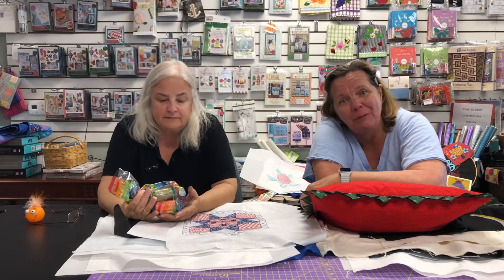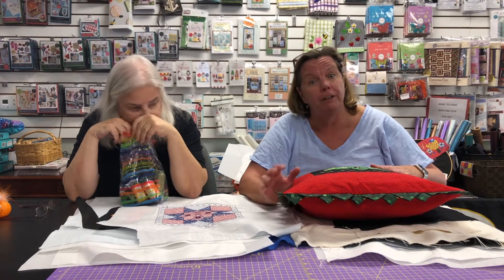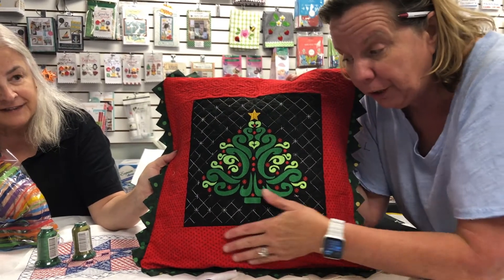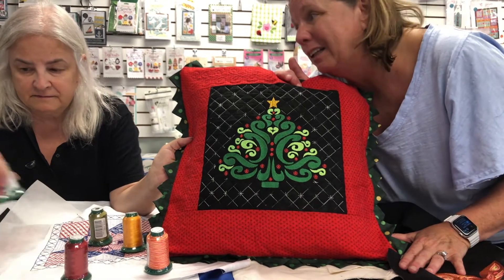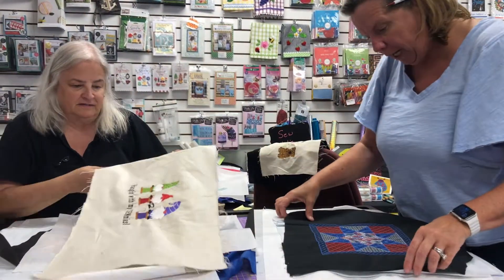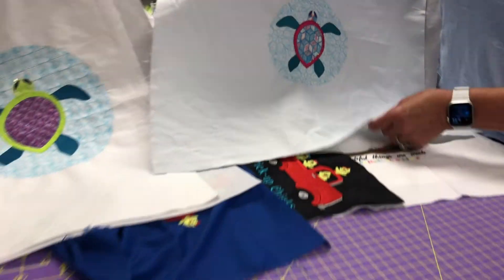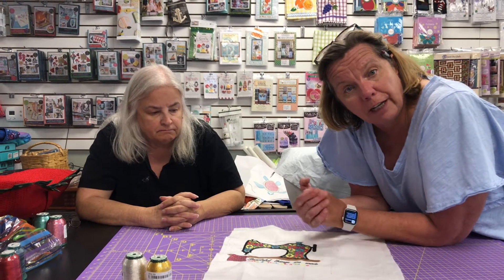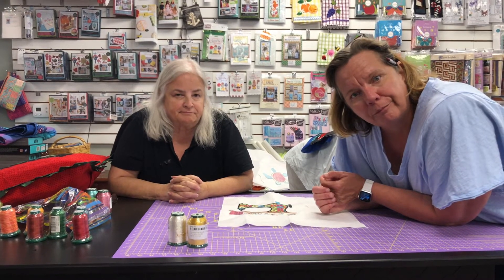Thread of The Month Club - Pat's Favorite Things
If you haven’t yet, we want to re-introduce you to Thread of the Month!

In this video we will also show you some of the exclusive embroidery designs that come with your subscription to Thread of The Month!

Today we are opening up the Thread Of The Month package for July!

Each package contains 6 spools of 40wt Exquisite Embroidery Thread PLUS 1 BONUS specialty thread that could be. Metallic or Verigated. Thread of the Month Subscribers also get exclusive access to deals only available to members of the club!  As an ADDED BONUS each month you receive at least one, EXCLUSIVE design!

These make EXCELLENT GIFTS because it is the gift that keeps on giving! You or the recipient of your gift will ALWAYS have a new set of thread and a new design to look forward to!

To start your sign up process, follow this link to get immediate access to July’s shipment
Once we see that you purchase July, we will contact you to set up your future shipments.

Also, share this with a friend who you think would love to be a member of the Thread of The Month Club. If they sign up and mention your name at checkout you will receive a special gift!

Happy stitchin’!